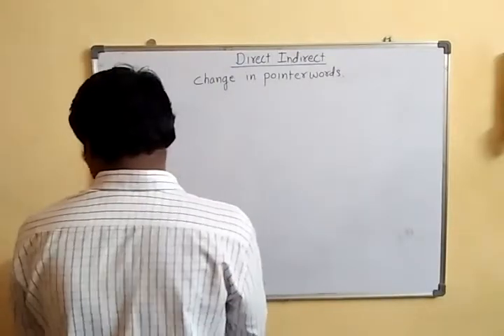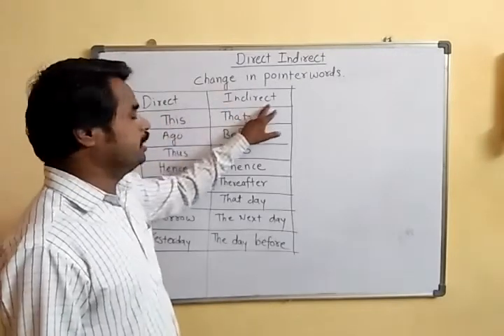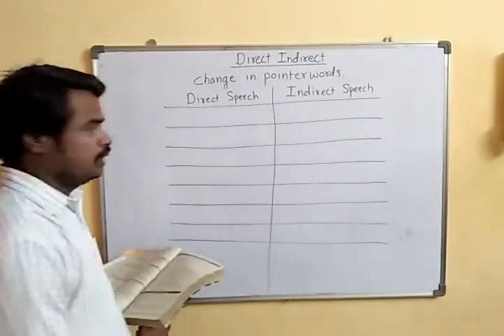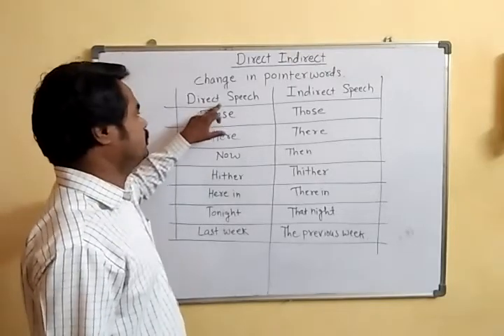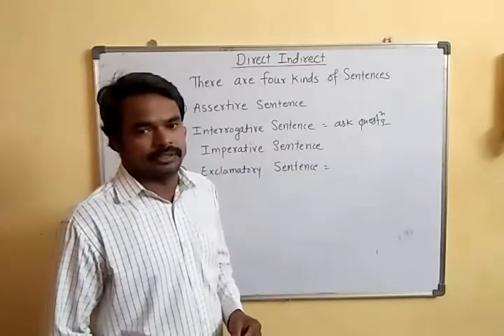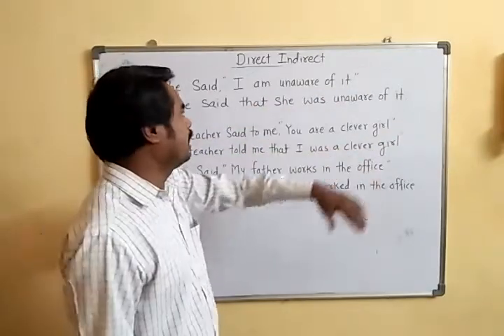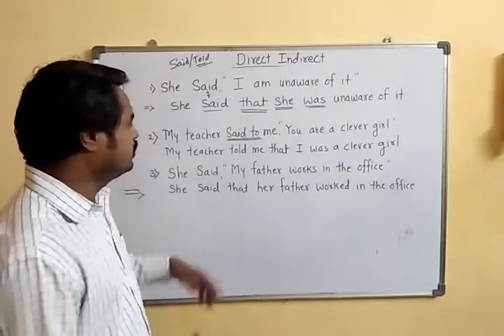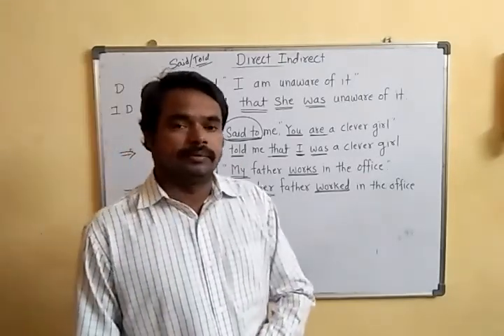English Vijay |Direct in Direct of Assertive sentences | Vijay Jagtap